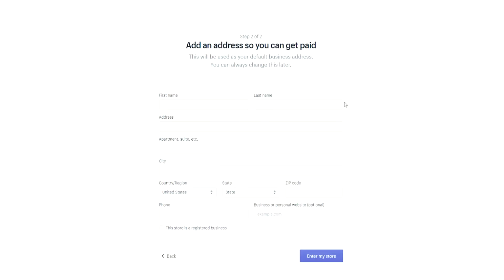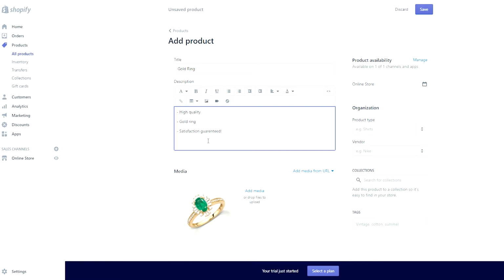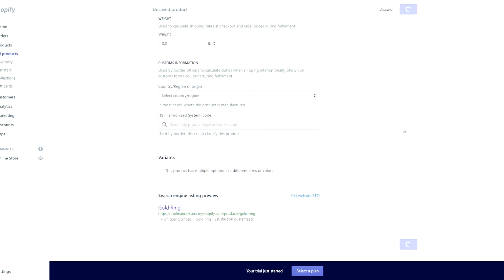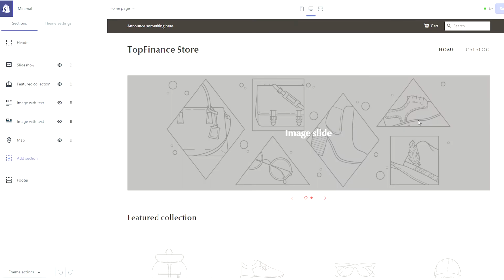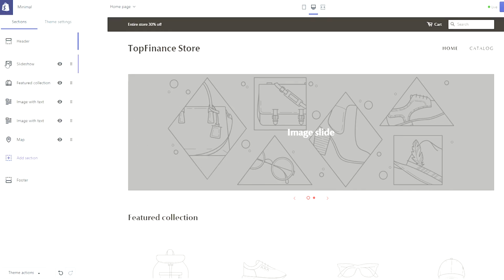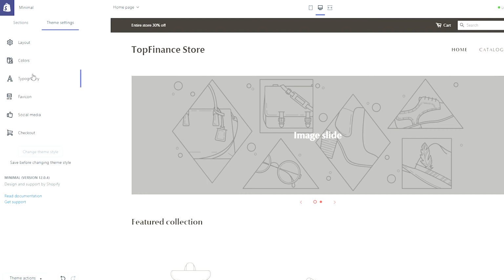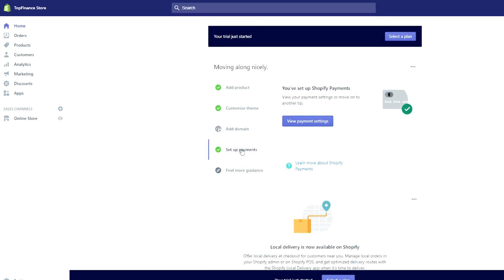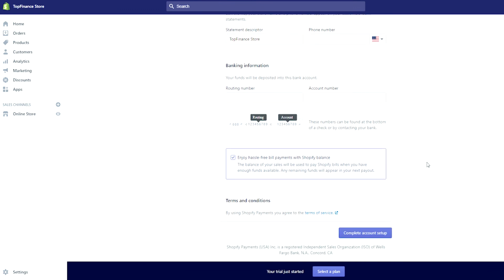FAST Shopify Tutorial For Beginners 2021! (COMPLETE Beginner Shopify Tutorial)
In this Shopify tutorial for beginners I will teach you Step by Step how to create a Shopify store. This Shopify tutorial will cover how to build a store from scratch, how to start a Shopify business, the best Shopify apps to use, and much more. This free Shopify tutorial will teach you everything a beginners needs to know to build a Shopify store in 2021!